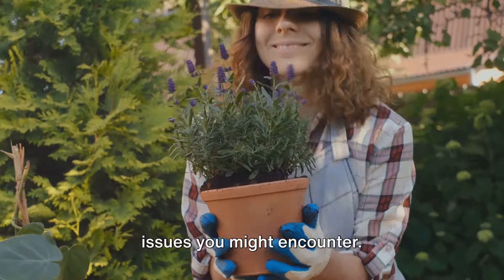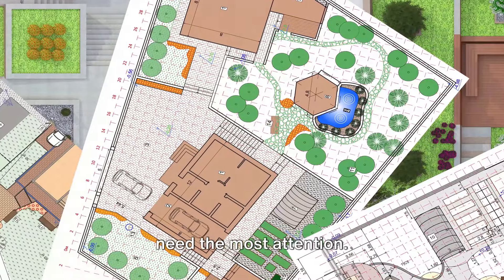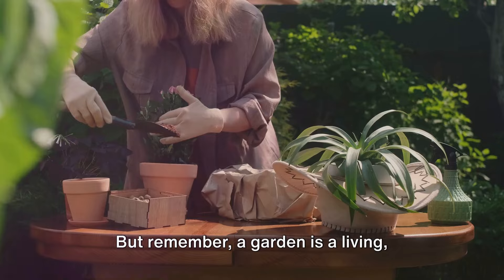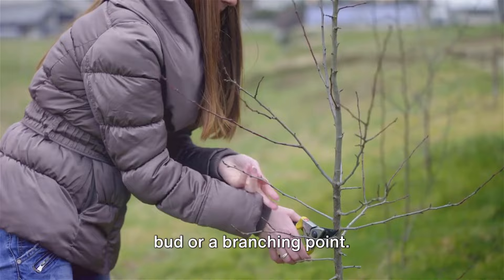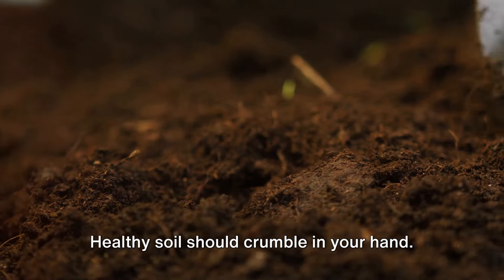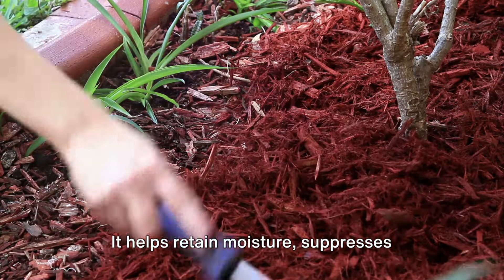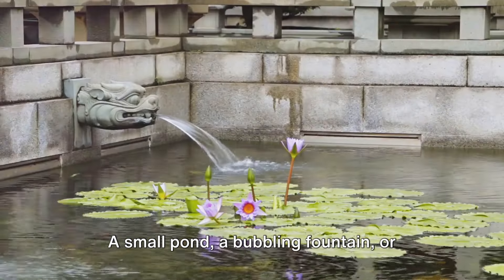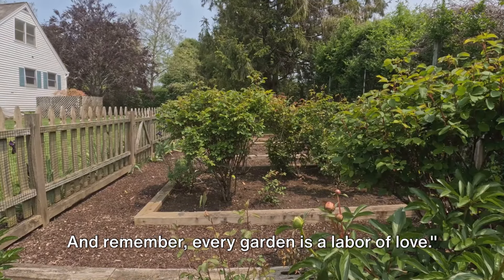Reviving an Overgrown Garden: Where to Start!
Reviving an overgrown garden can seem like a daunting task, but with the right approach, it can be transformed into a beautiful and productive space. The key is knowing where to start and taking it one step at a time. Begin by assessing your garden, identifying areas that need the most attention. Overgrown lawn and garden edges may need to be trimmed back to regain shape and structure. For overgrown yard cleanup, start by removing any debris, weeds, or dead plants. This will give you a clearer view of the garden's layout and potential. Next, consider how to start a garden from scratch in areas that are too far gone. Sometimes, starting over can be more efficient than trying to salvage what's left.

Transforming an overgrown yard into a vibrant garden also involves planning where to put new plants and features. Where to put my garden is crucial for ensuring plants get enough sunlight and water. For lawns that are beyond saving, learning how to clear overgrown land and starting anew with overgrown lawn care techniques can be highly effective. Regular maintenance, such as overgrown edging and lawn cleanup, will prevent your garden from becoming overgrown again. Additionally, consider a garden makeover or overgrown yard makeover to refresh the space and make it more enjoyable.

In conclusion, reviving an overgrown garden involves a series of steps, including cleaning up, planning, and regular maintenance. With patience and effort, you can transform an overgrown yard into a beautiful garden oasis.